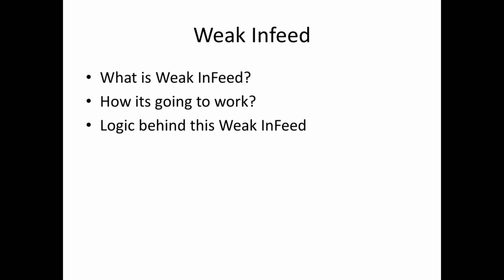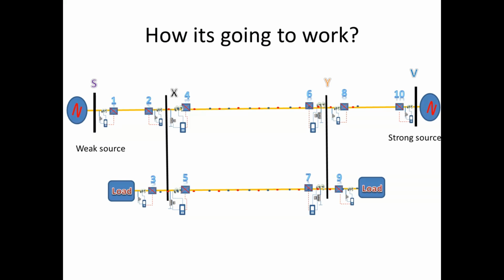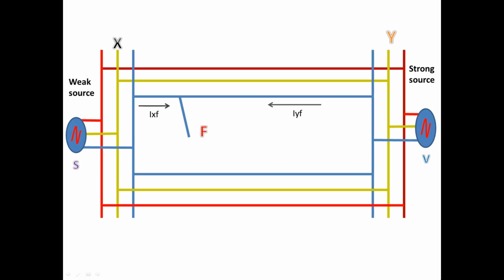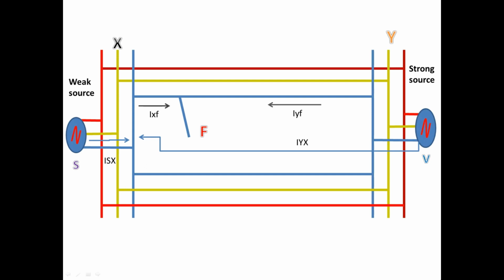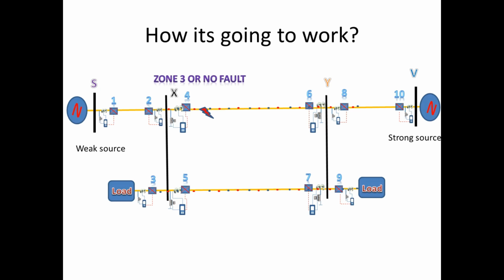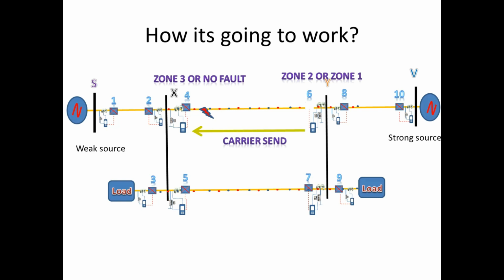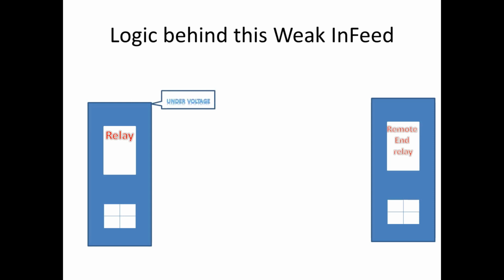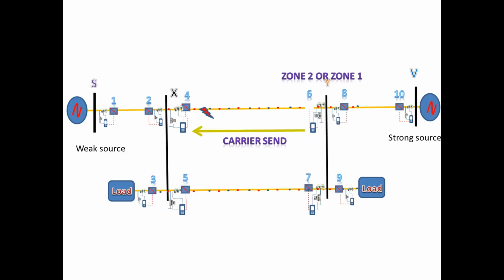weak infeed in distance protection | WIF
weak infeed in distance protection